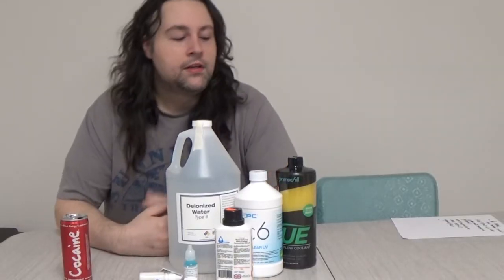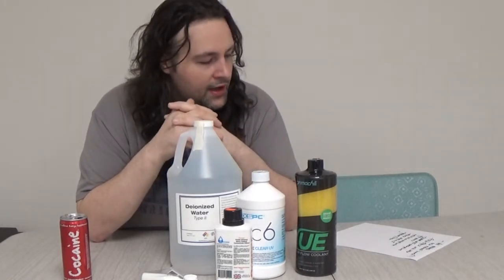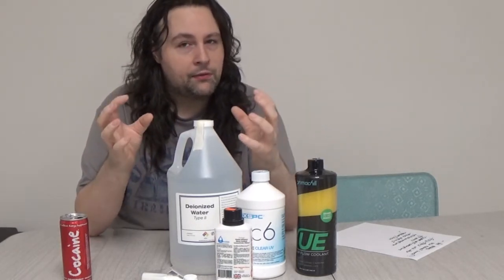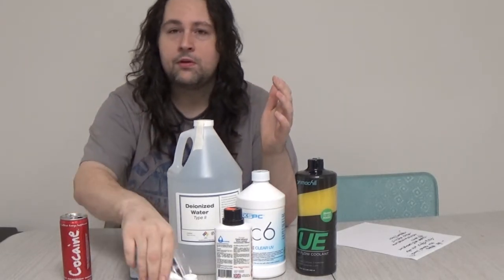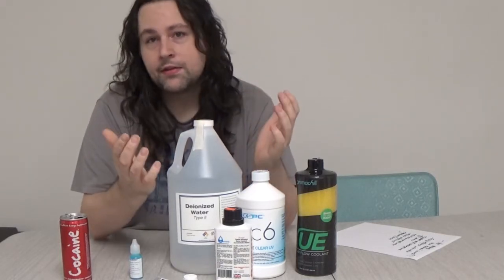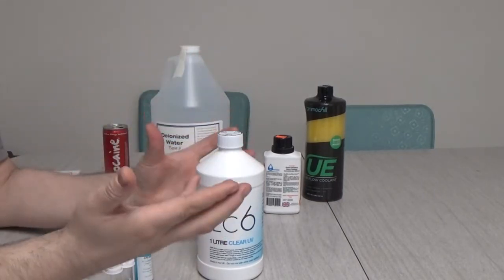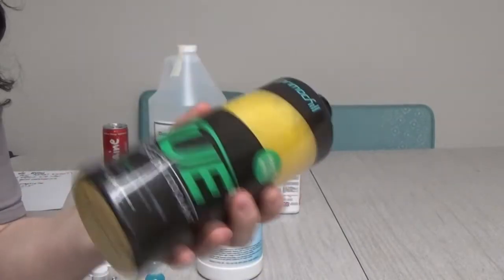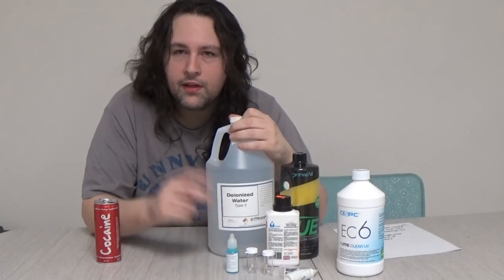FrozenCPU.com coolant choices, and why?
Here is a brief introduction to PC coolants and what are some of the concerns and professional recommendation from our expert at FrozenCPU.com.